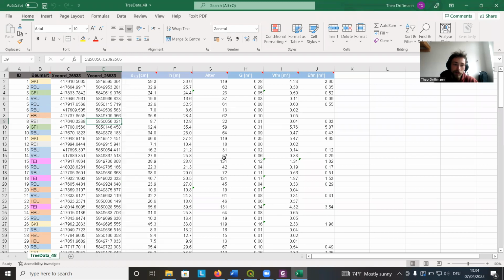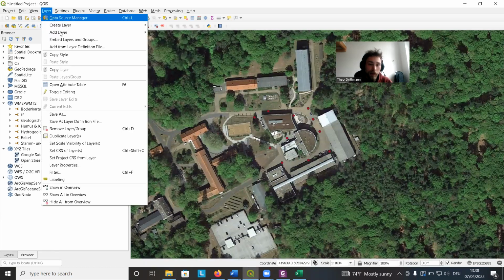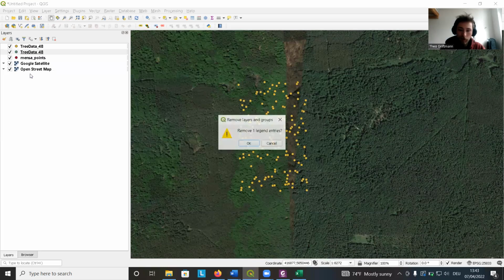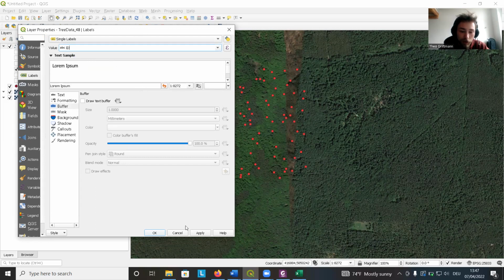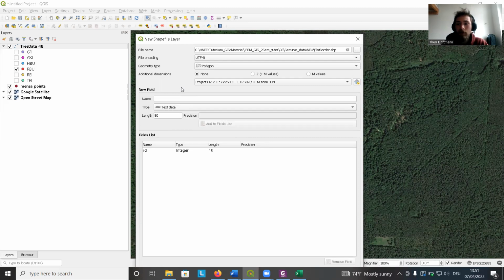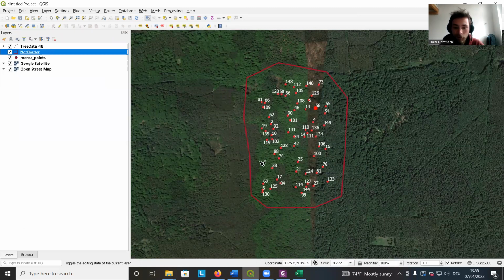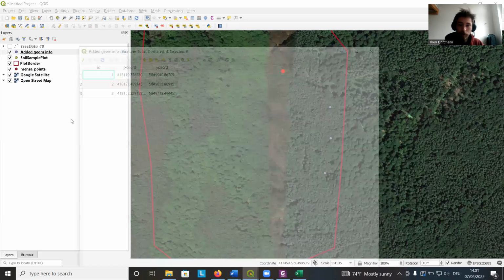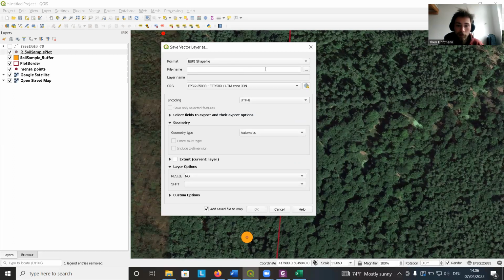HNEE | IFEM_2S | GIS Tutorium 03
0:00 - 1:24 | Introduction
1:24 - 10:36 | Importing csv files
10:36 - 13:58 | Categorizing
13:58 - 16:02 | Labeling
16:02 - 17:21 | "Identify" Feature
17:21 - 25:44 | Adding Shapefiles
25:44 - 29:00 | Adding Coordinates
29:00 - 32:32 | Adding buffers